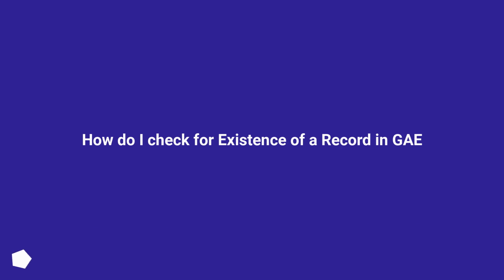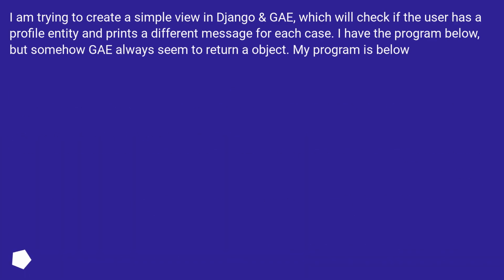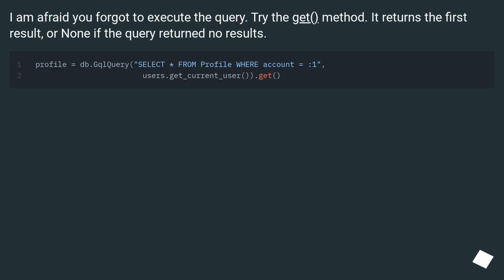How do I check for Existence of a Record in GAE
Chapters
00:00 Question
01:16 Accepted answer (Score 2)
01:37 Thank you